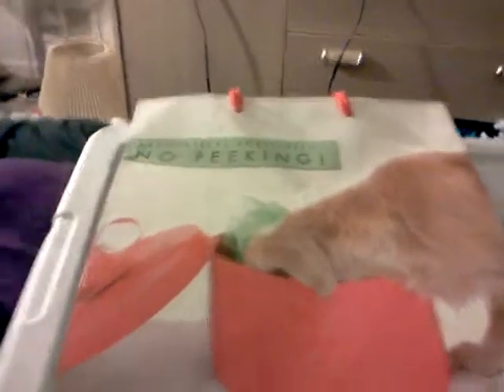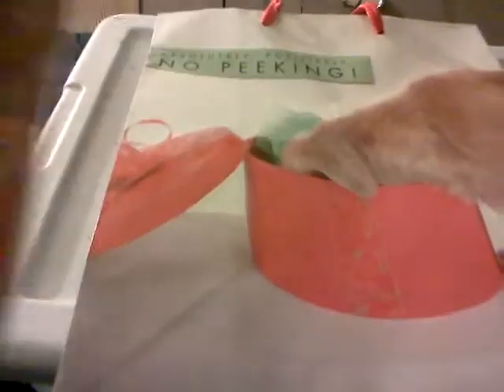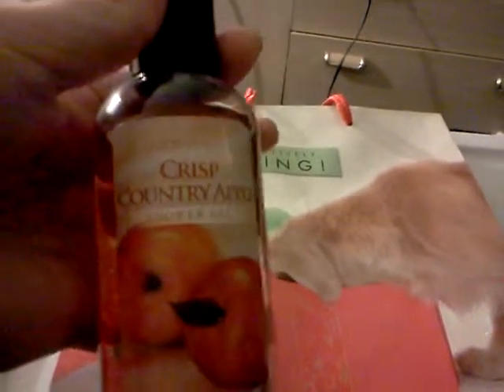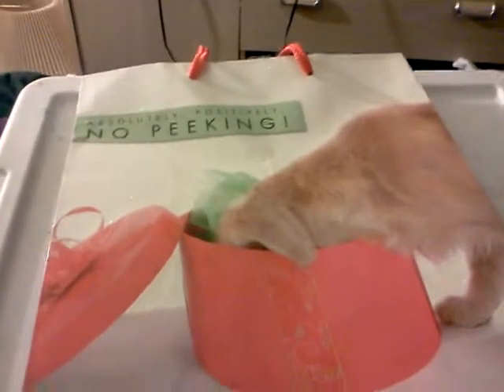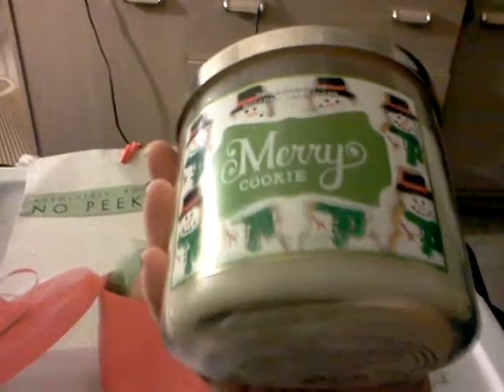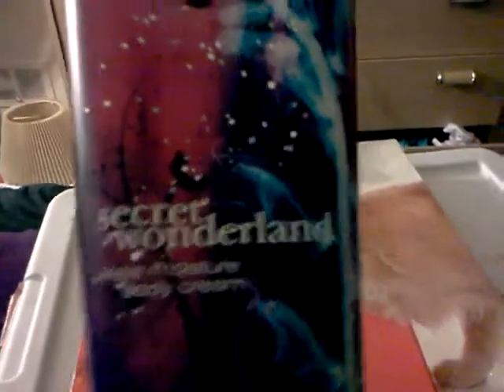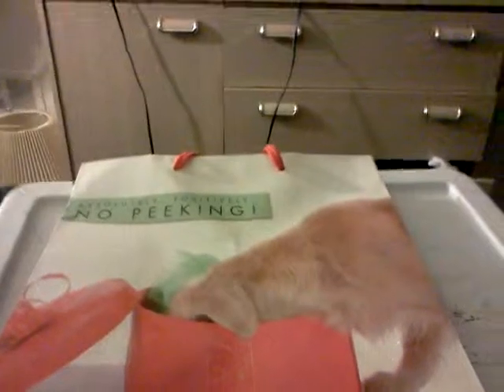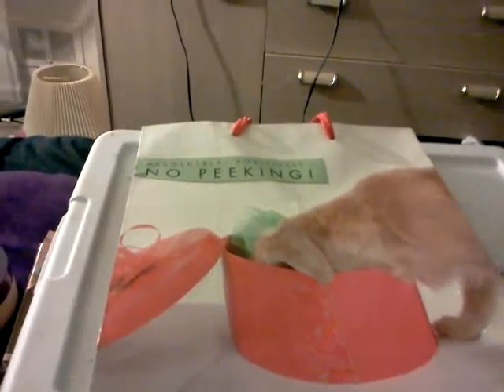What I got for christmas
Somethings I got for christmas